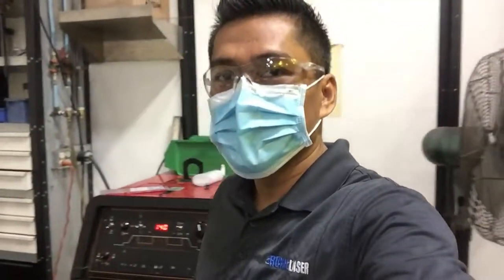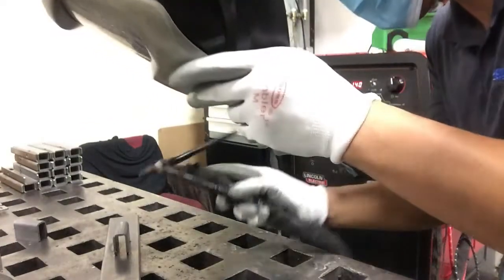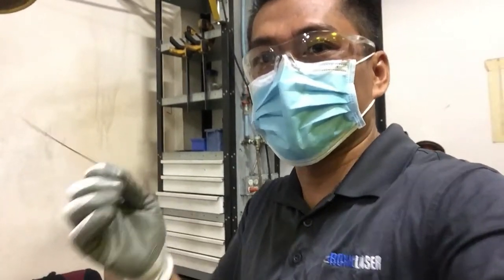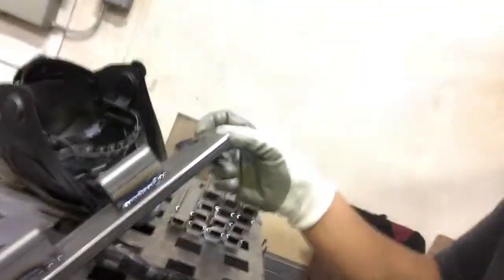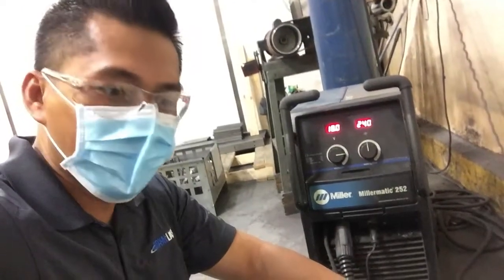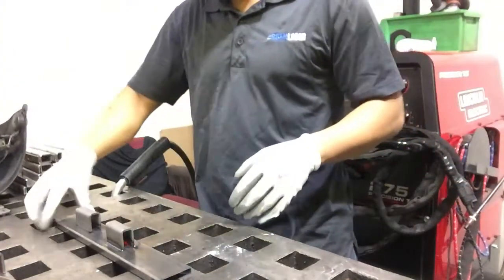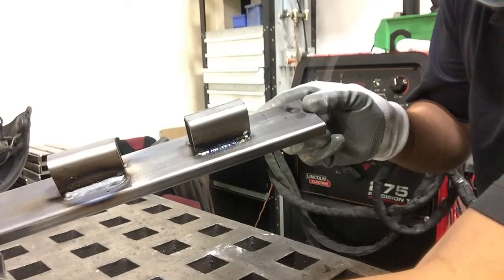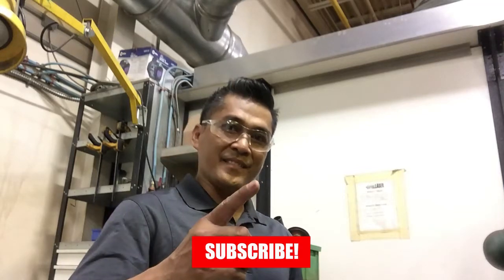Welder in Canada | Tig & Mig Welding | Welder in demand job in Canada | Buhay sa Canada